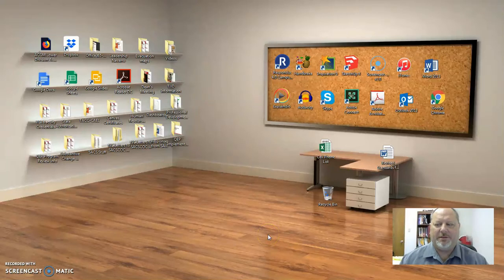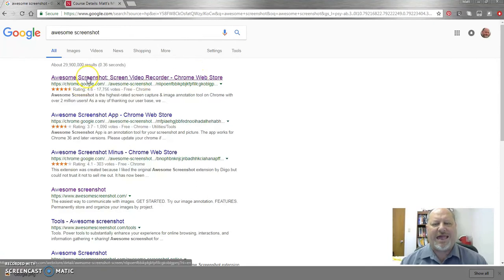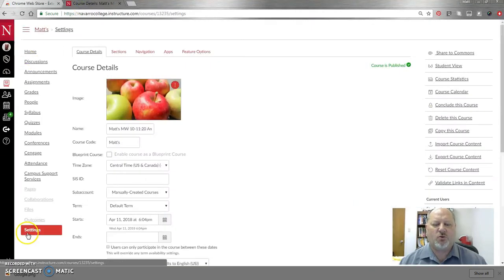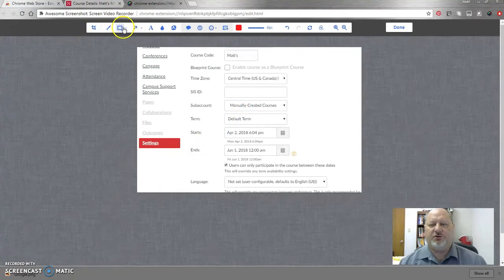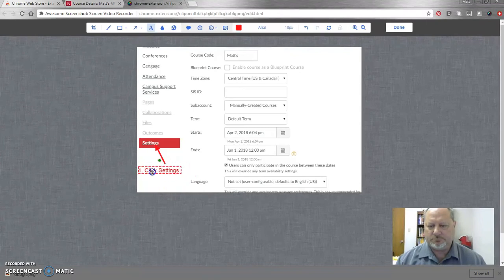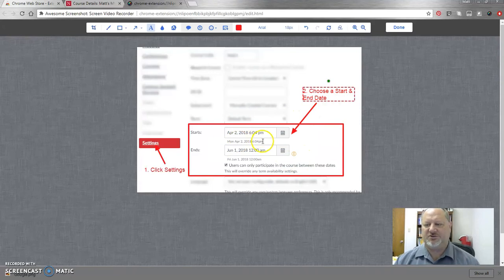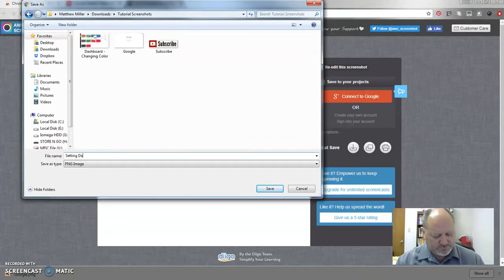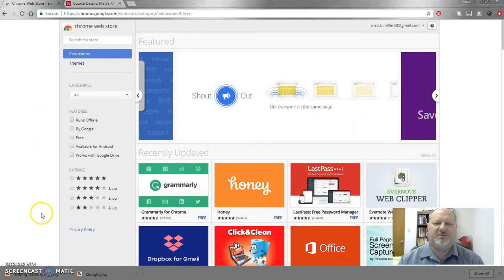Awesome Screenshot Screen Capture and Annotation Tool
This video introduces Awesome Screenshot - a free add-on for Google Chrome which allows you to capture and annotate screenshots.